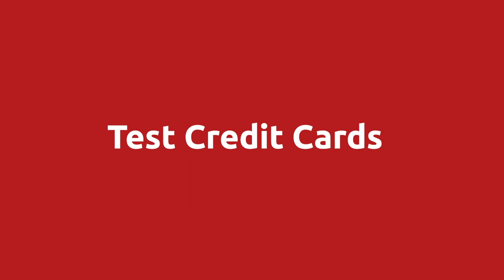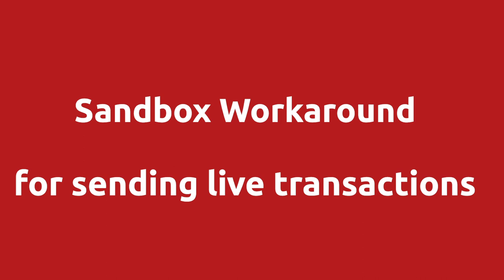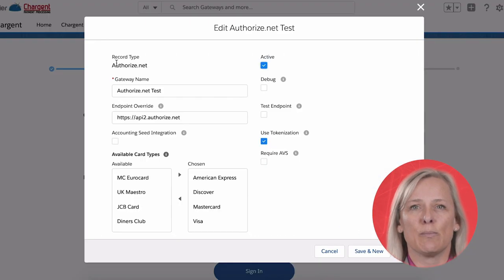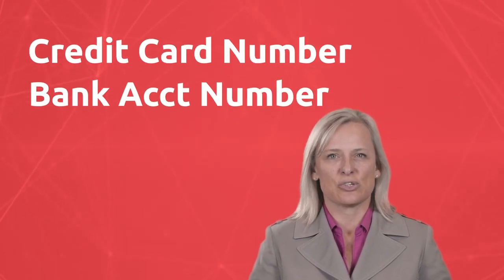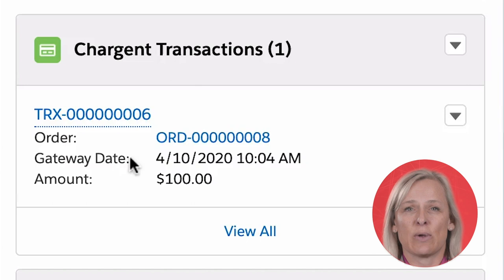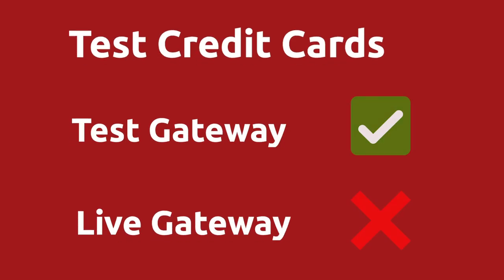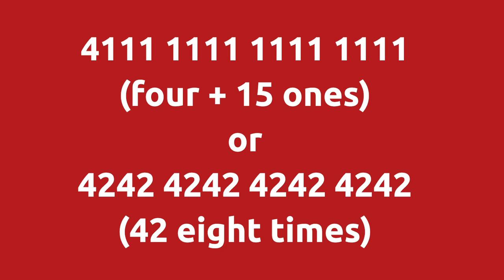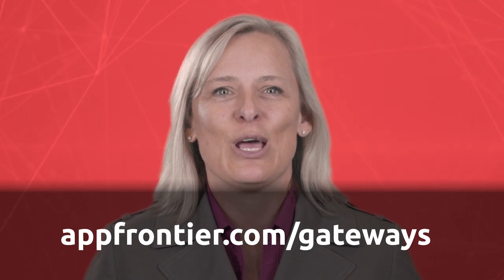How To Test Payments In Salesforce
Chapters
0:00 Test Payments in Salesforce
0:18 Successful and Error-Free Payments are Critical
0:57 Test = Sandbox
1:12 Capture Funds & Generate Processing Fees
2:44 Full or Partial Copy Sandbox
4:07 NO Real CC Numbers for Tests
6:27 Electronic Check, E-Check
6:42 Find Test Bank Account Details
6:45 Routing Number, BSB Number Account Number
7:17 Live Endpoint = Real Transactions
7:35 Live Transactions using CC or Bank Account
8:03 Live Gateways require real CC and Bank Account